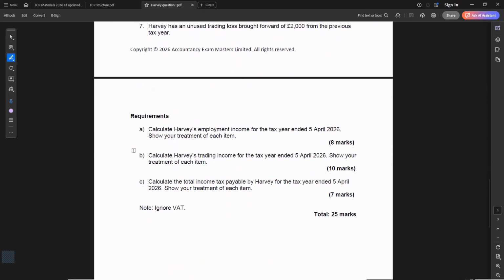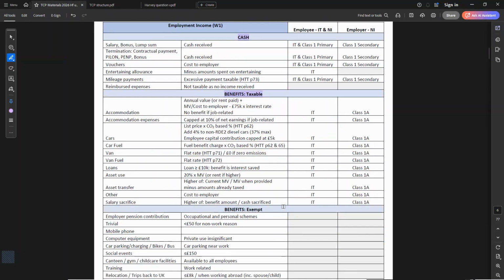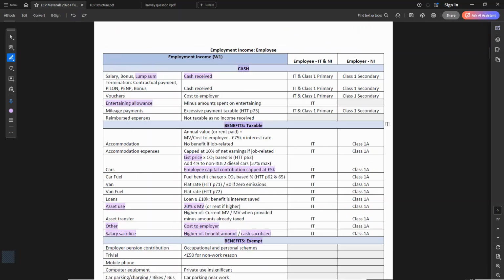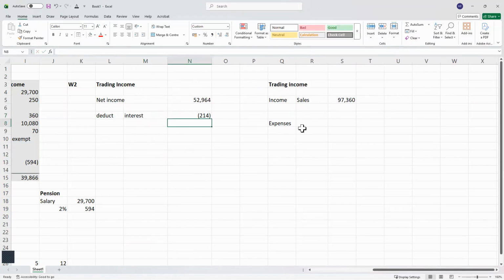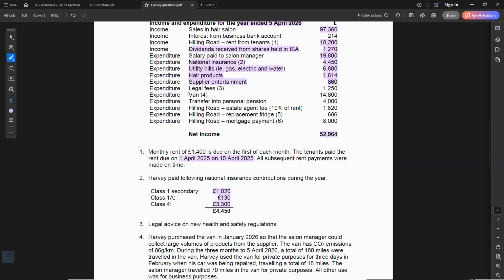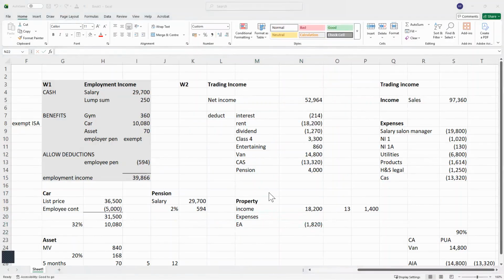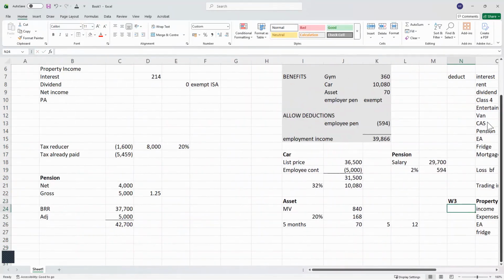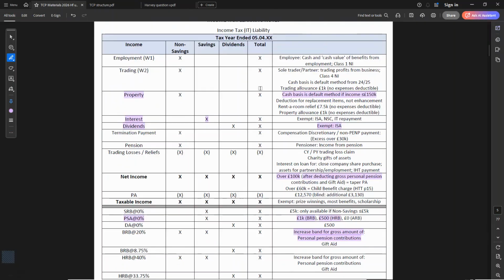How to Pass the ICAEW ACA Tax Compliance and Planning TCP Course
Learn how to pass the ICAEW ACA Tax Compliance and Planning (TCP) exam with our prize-winning tutor, Hayley. The other classes from our TCP Video Course and our TCP Materials can be found

00:00 Introduction
00:40 Income Tax question walk through - Harvey
05:40 Employment Income
13:19 Pension (workplace/occupational)
16:29 Trading Income
19:34 Interest Income
20:43 Property Income
22:23 Dividend Income
23:19 Trading Income - further adjustments
27:14 Capital Allowances
30:18 Pension (personal)
32:46 Expense of Property Business
36:04 Trading Loss
39:00 Income Tax Payable
45:04 Summary and next steps